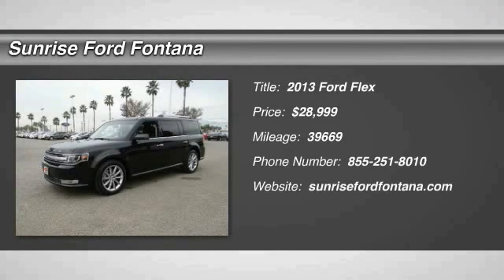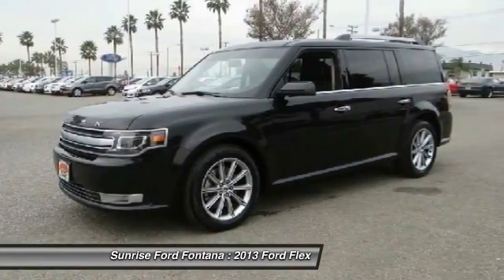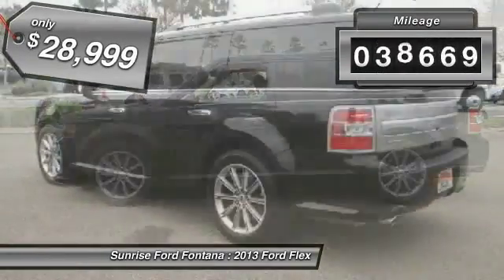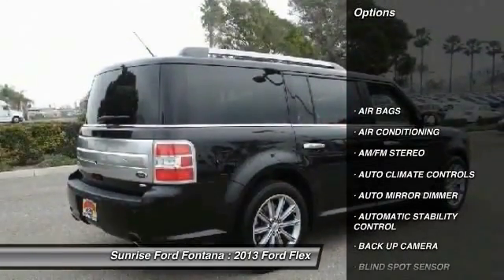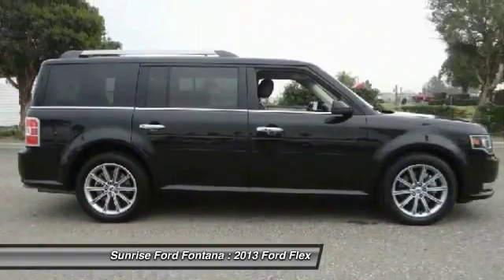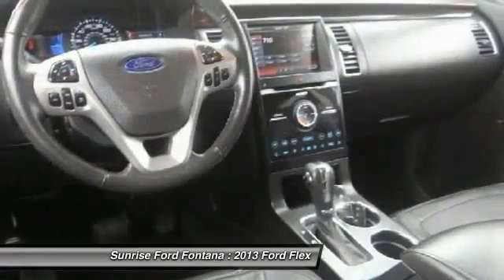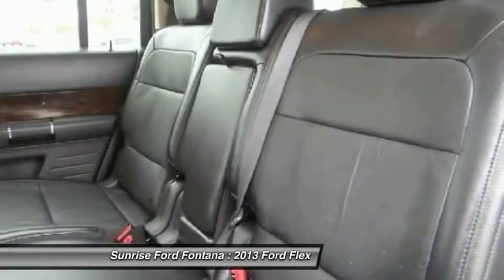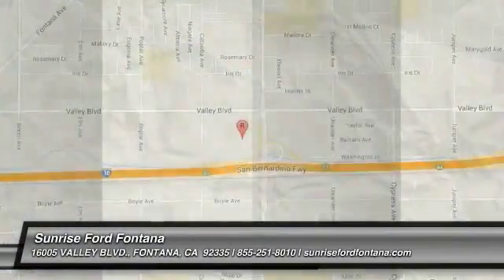2013 Ford Flex Fontana, Chino, Norco, Moreno Valley, San Bernardino, CA V45368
2013 Ford Flex 4dr Limited AWD

16005 VALLEY BLVD.

SUNRISE FORD FONTANA: PROUDLY SERVING FONTANA, CHINO, NORCO, MORENO VALLEY, SAN BERNARDINO, AND SURROUNDING SOUTHERN CALIFORNIA LOCATIONS. THIS BLACK/BLACK 2013 Ford FLEX IS EQUIPPED WITH A 3.5L TI-VCT V6 ENGINE , AUTOMATIC TRANSMISSION, AND RECEIVES AN ESTIMATED 16 City/23 Hwy MPG. FONTANA, CA 92335. FONTANA, CA  CHINO, CA  NORCO, CA  MORENO VALLEY, CA  SAN BERNARDINO, CA STOCK #: V45368 | 2013 Ford Flex 4dr Limited AWD